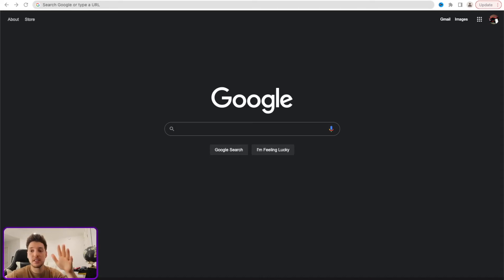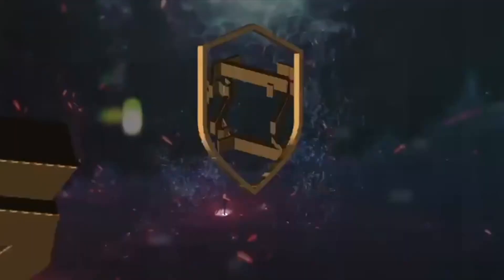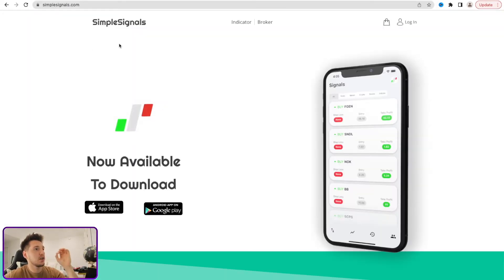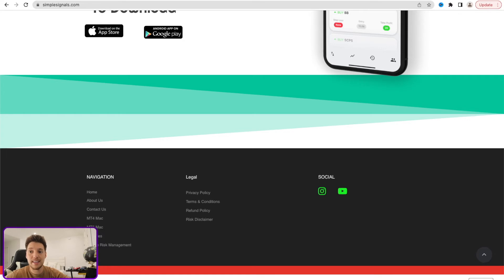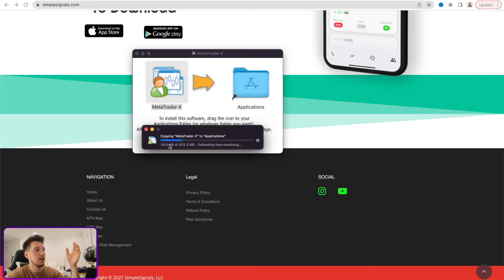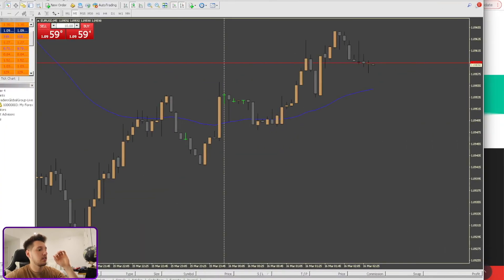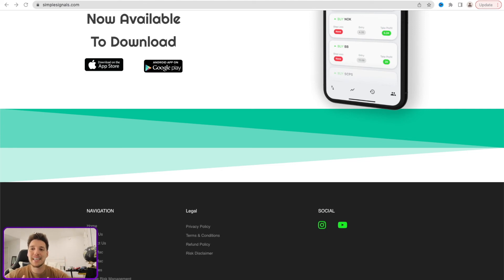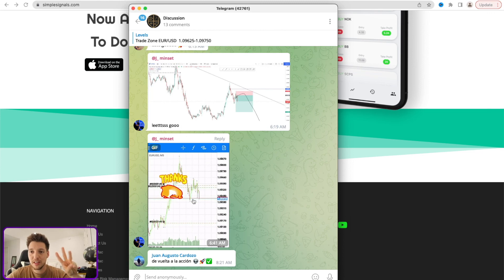How To Download MT4 For Mac | All Updates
Here is a quick and easy way to download mac regarding any update your mac may have, I hope this helps solve your mt4 problems. Enjoy!

!LEVELS PROMO!

Free (Telegram)
1.📈  Free Channel